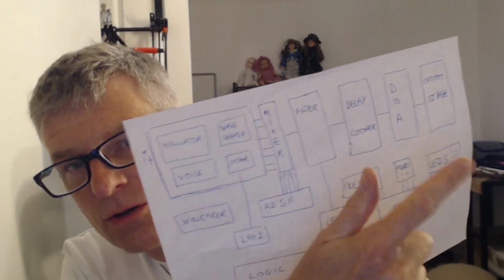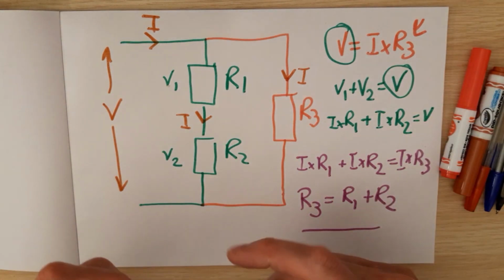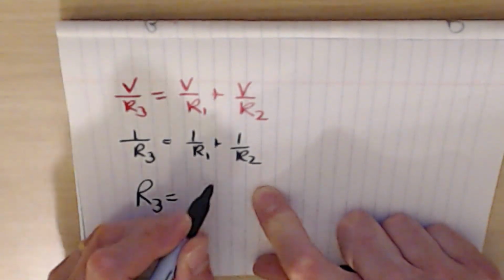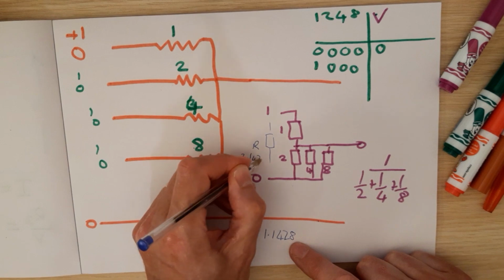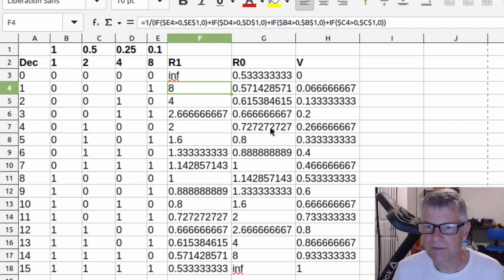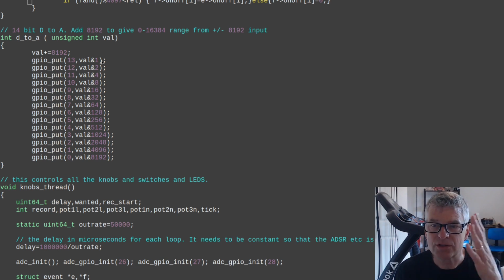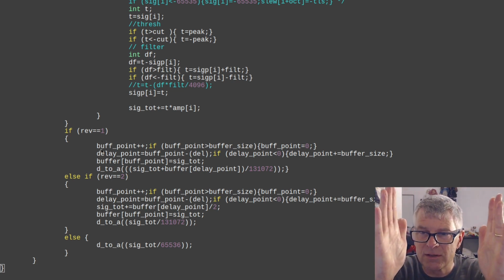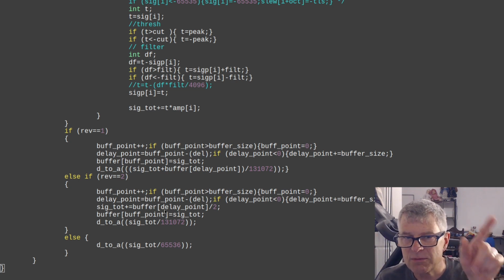PicoDrone Part 4 - The D to A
Here is a deep dive into the D to A for the PicoDrone.

This is not a good way to build a D to A (more of this in the next video) but the fact that it needs just a handful of components and is easy to understand and program really appeals to me.

I actually messed up the parallel resistor discussion and spotted a glaring error in the d_to_a code whilst editing this but decided to just overdub it rather than juggle the video about.

The full code is available here. I am still working on it so it may well be different from what you see in the video.

Please let me know if you enjoyed this as your comments will shape the future videos on the drone.